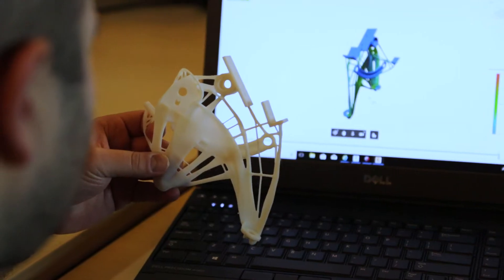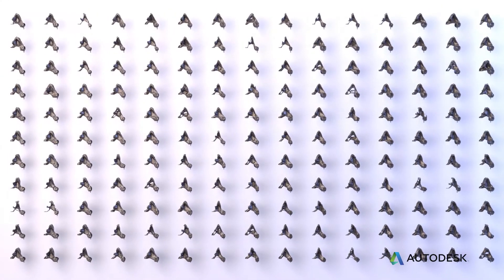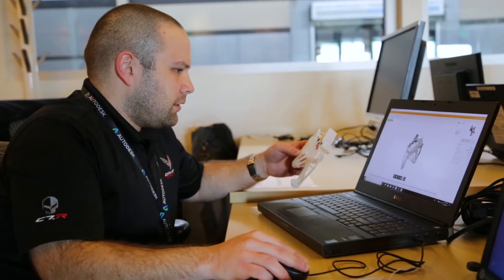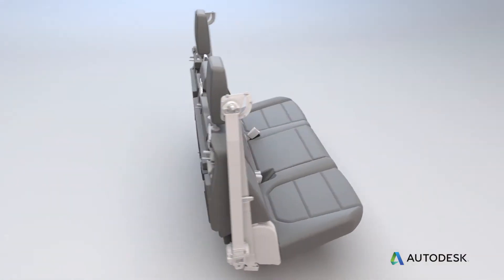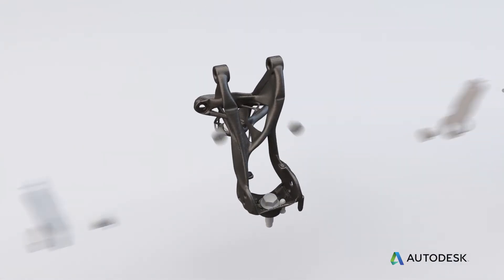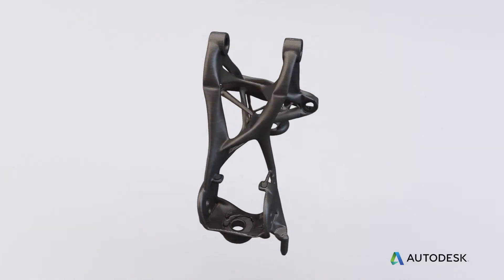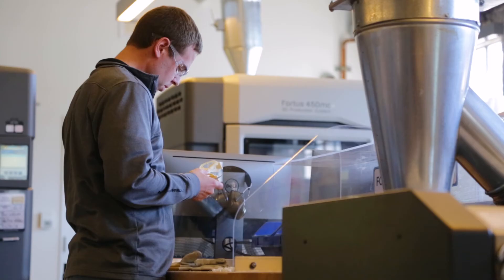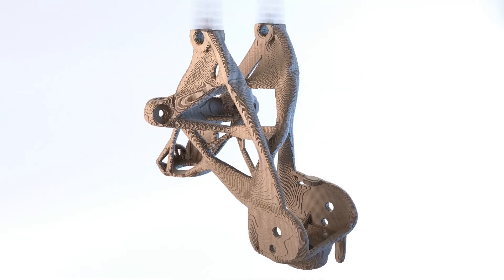Car Design: GM Is Using 3D Printing and Advanced CAD Software for Vehicles of the Future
GM is using AI-based generative design technology and 3D printing to create cars. Full story